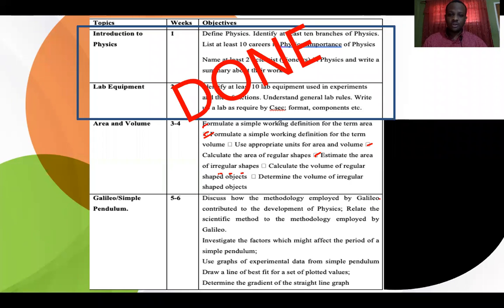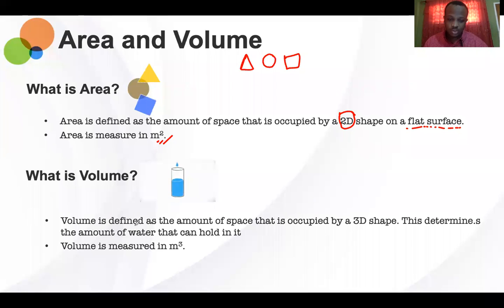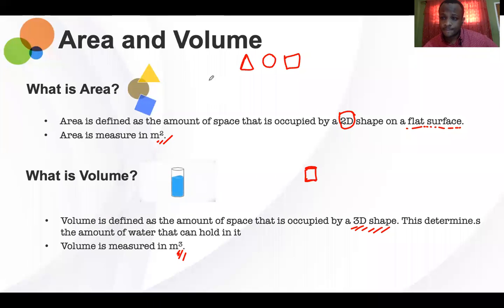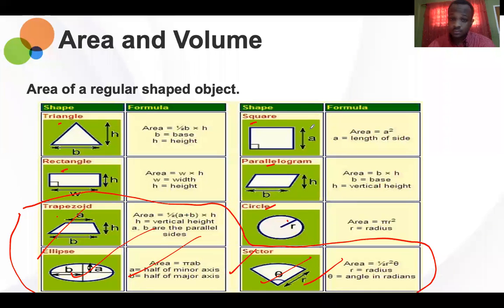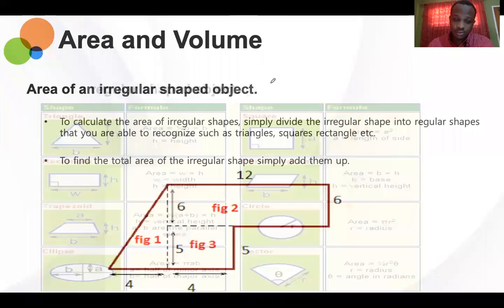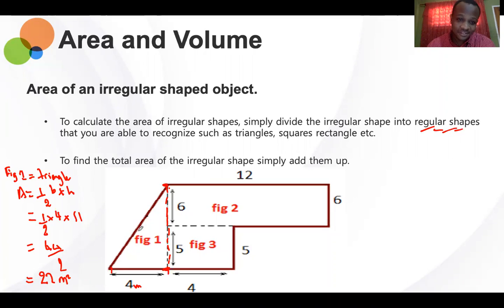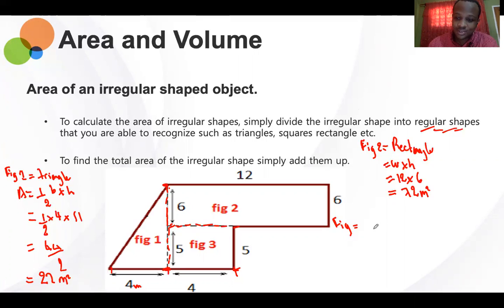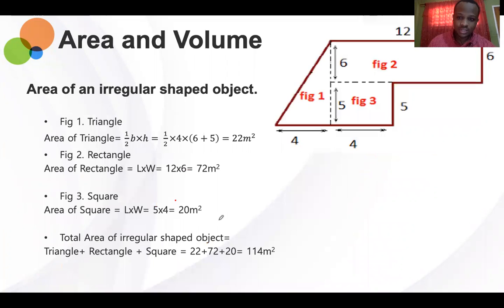Grade 9 loyalty part 2